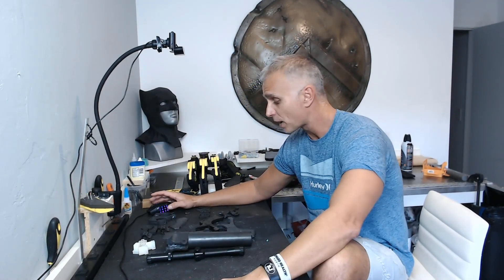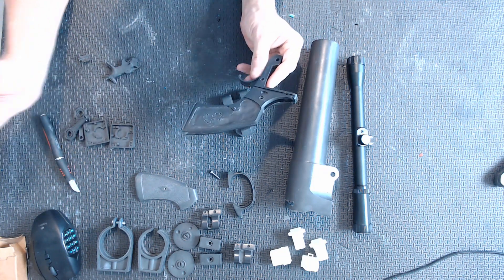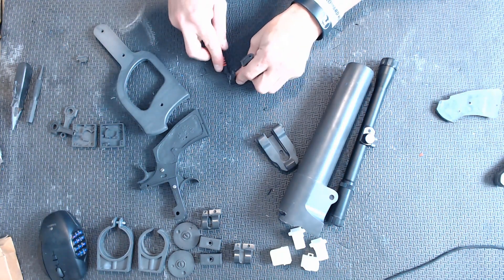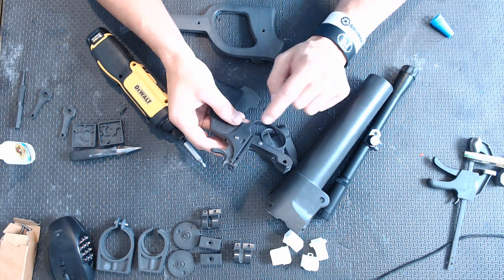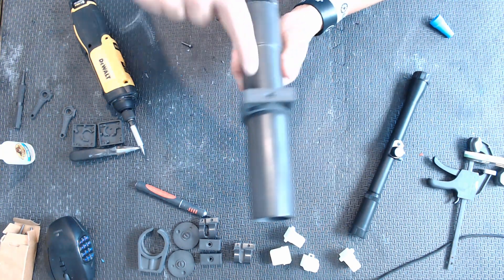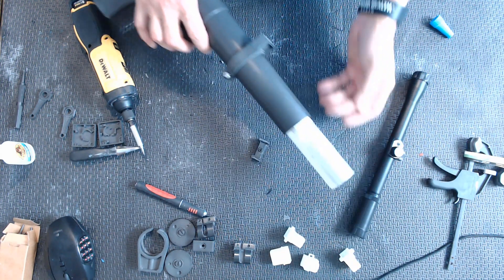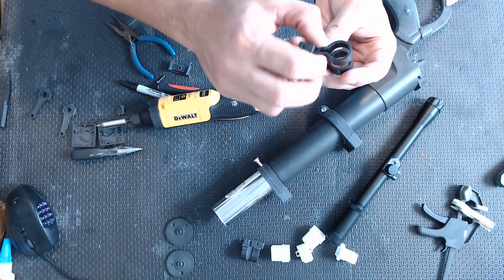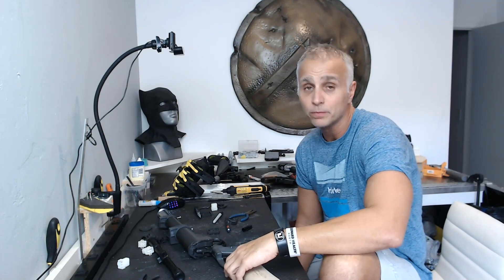Building the Iconic Boba Fett Blaster from Star Wars with Stormrider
This is a video of how to build/assemble the Iconic Props found Boba Fett forum.

This is a quick walkthrough of about 12 minutes of work,  to fully assemble (without sanding or painting) the Webley portion of the kit.

The greeble portion is simply a matter of gluing on a few external parts and viola.  You  have the same weapon as the most notorious bounty hunter in the galaxy.

This particular kit costs around $300 usd and is arguably the best and most accurate Boba Fett blaster kit available.

This kit was used in the Tom Spina designs life sized Boba Fett officially licensed by Lucas Arts.  It is second to none.